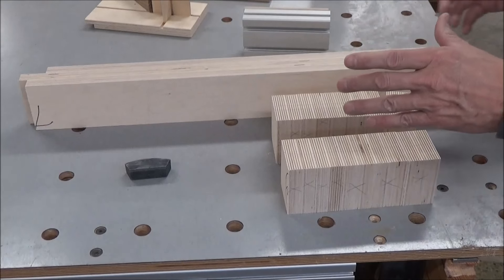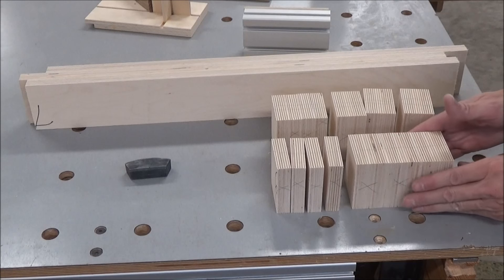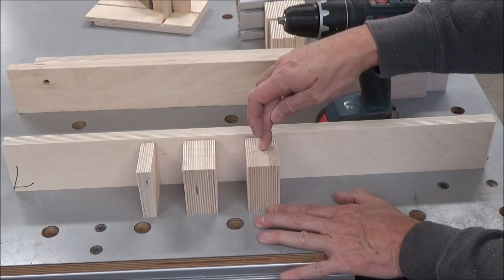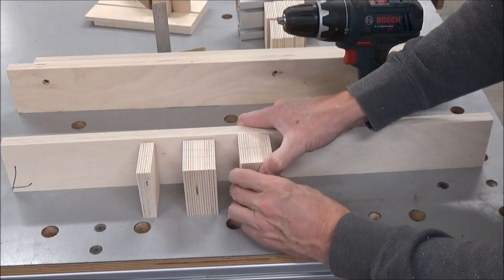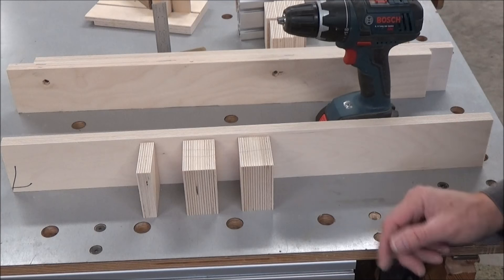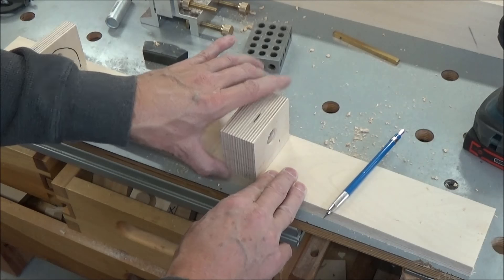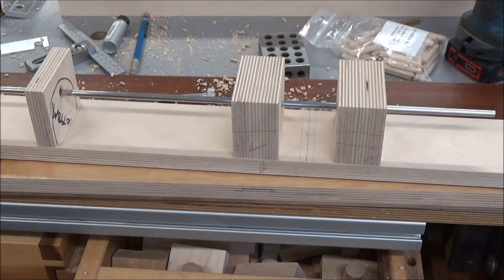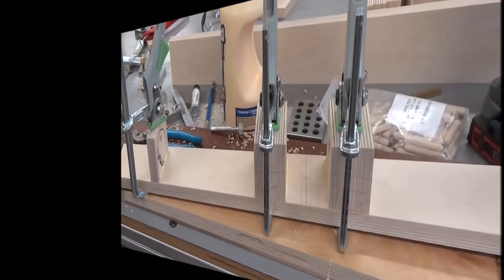02 Hardwood Dowel Jig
Making the 3/8 dowel jig and putting it to use for the first time.